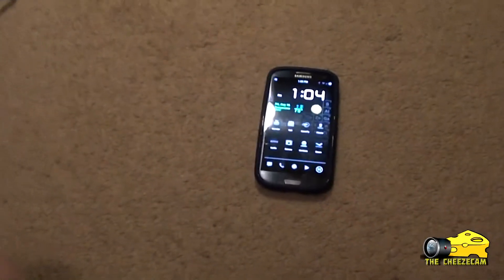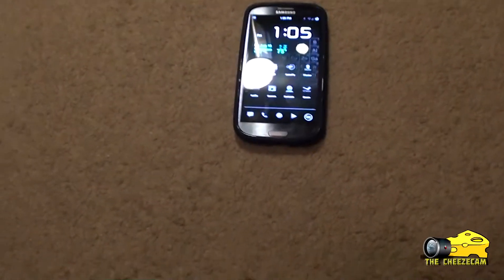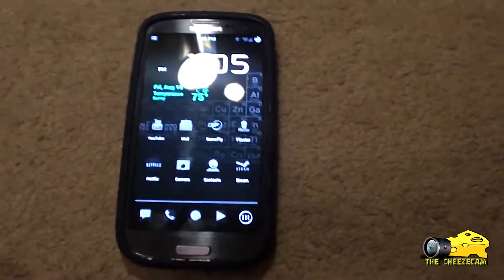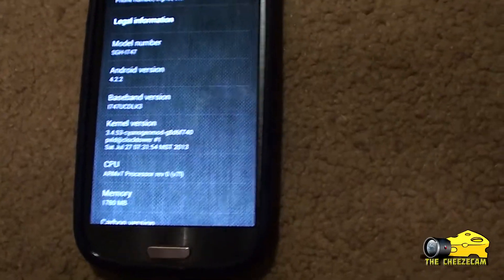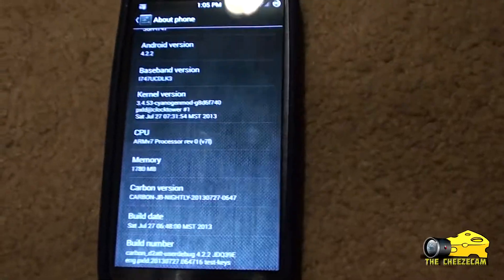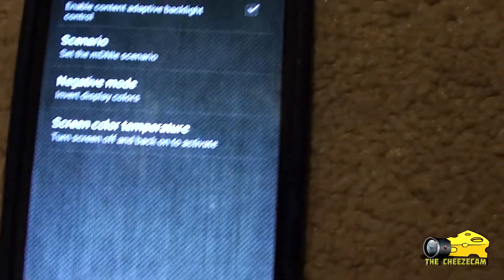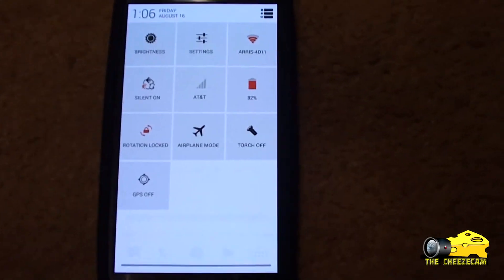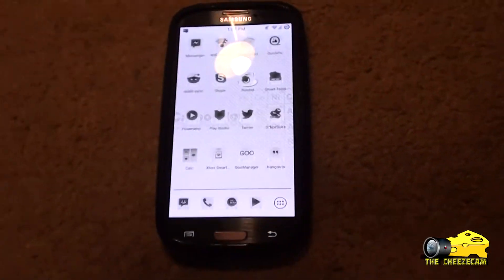How to change your Android theme WITHOUT rooting it!!!!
Hope you enjoyed, clicking the like button while earn you more pictures of obese kittens.